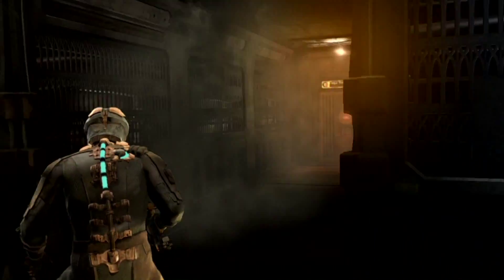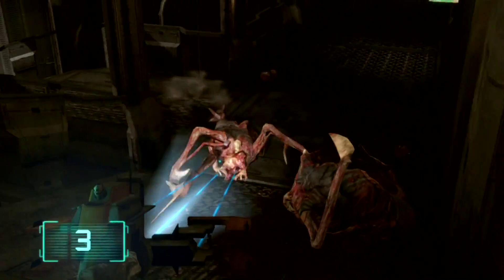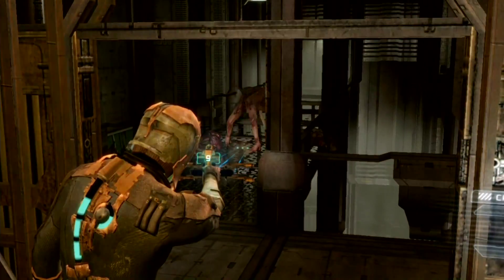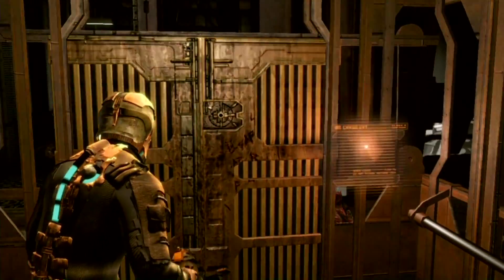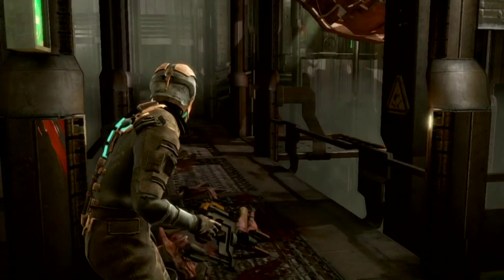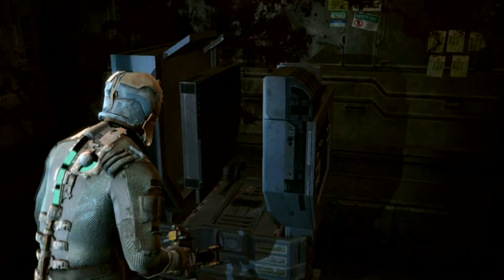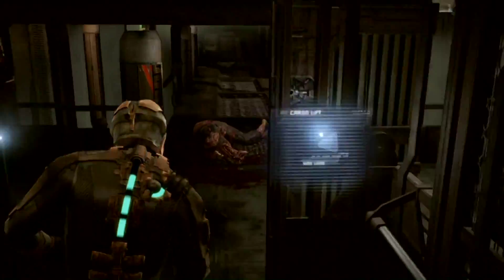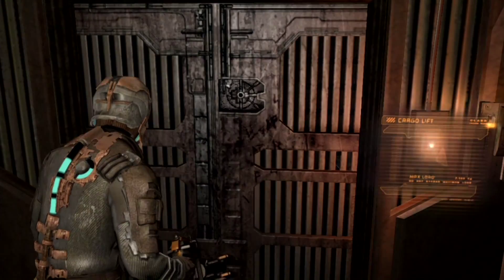Fish plays Dead Space - Part 2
Maybe next time I'll keep an eye on my ammo.